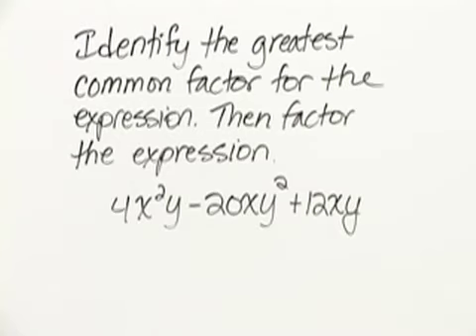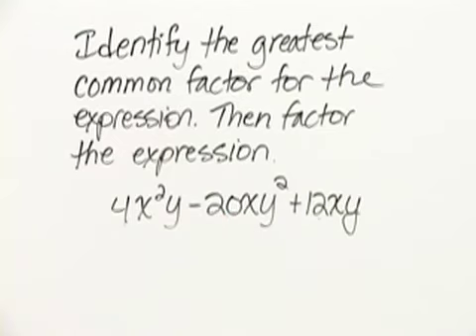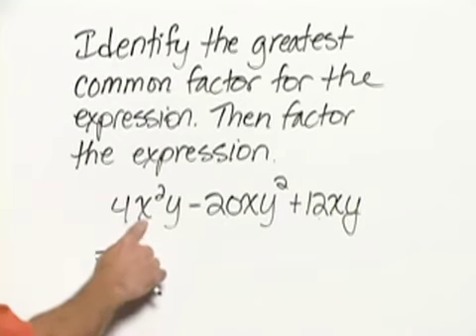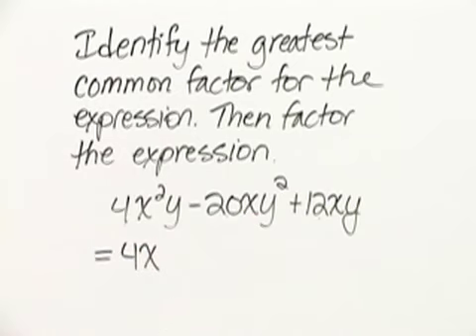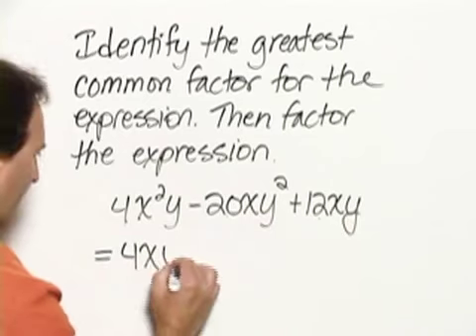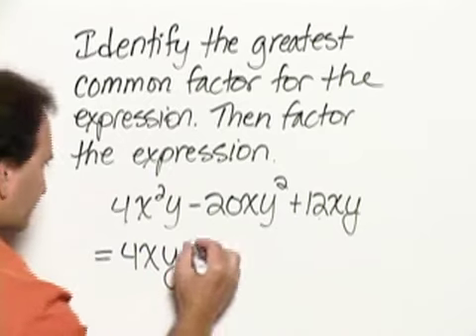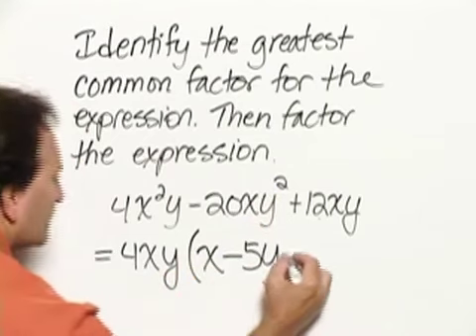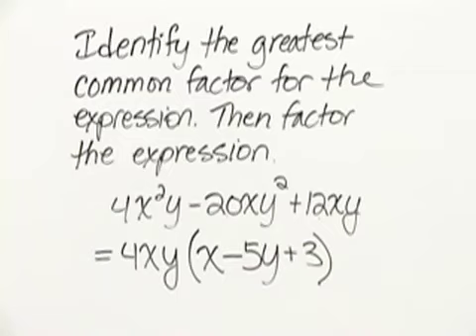Rockswold/Krieger Combo Alg Ch6 Ex1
Instructors walk you step-by-step through the exercises in the Chapter Tests.